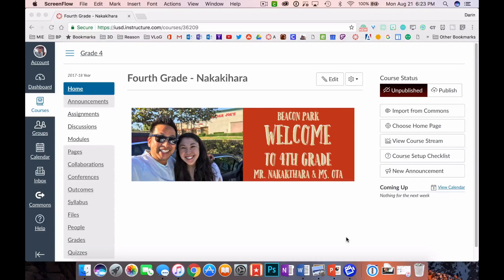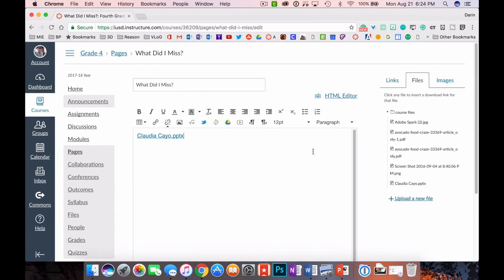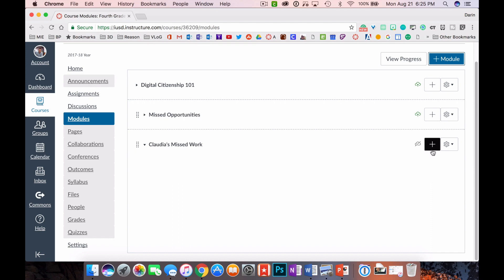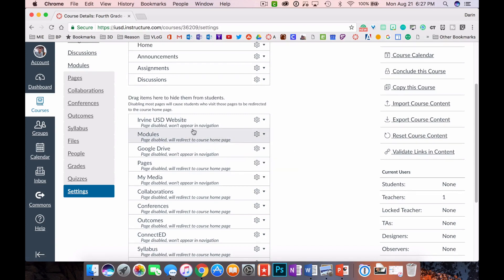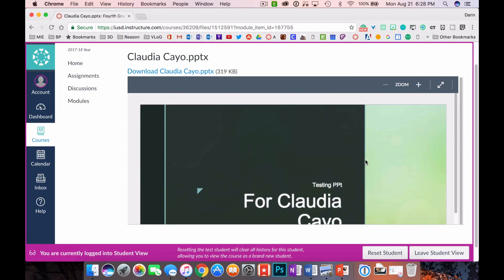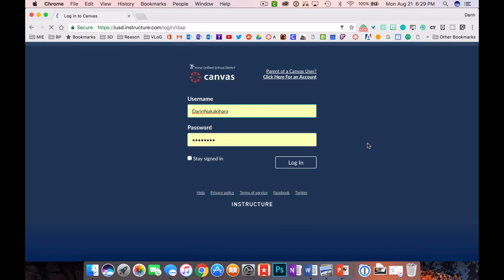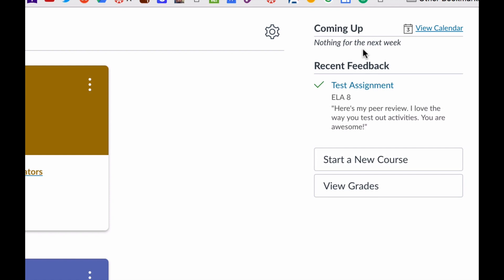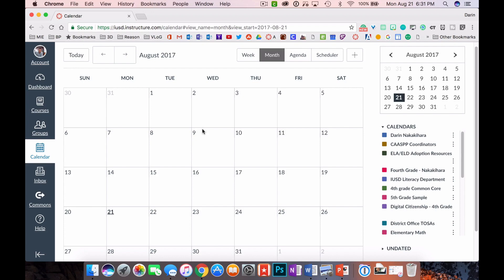Canvas Tutorial - How to embed a PowerPoint into Canvas using Modules by Darin Nakakihara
This video is a short tutorial on how to embed a PowerPoint presentation into Canvas by Instructure.  I also go over how parents can stay informed about upcoming due dates in Canvas.  Canvas is a learning management system made by Instructure.

Laguna Niguel, Ca - My name is Darin Nakakihara.  I am a Youtuber from Orange County, Ca.  This is a teacher blog about my adventures as a 4th grade teacher at Beacon Park School in the Irvine Unified School District.